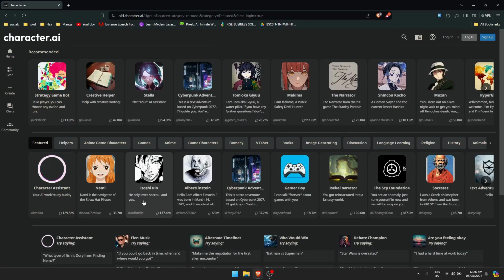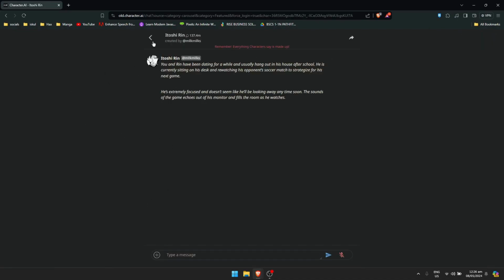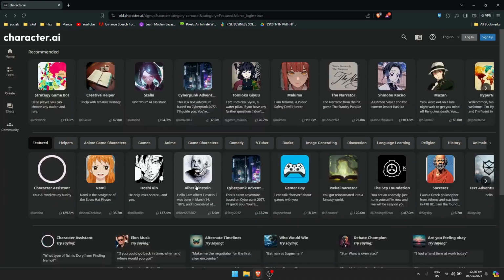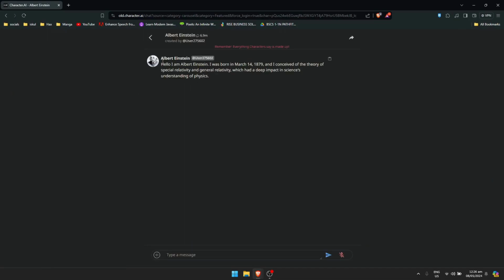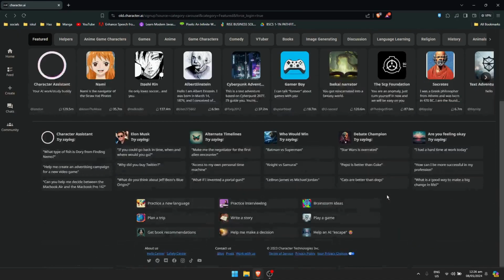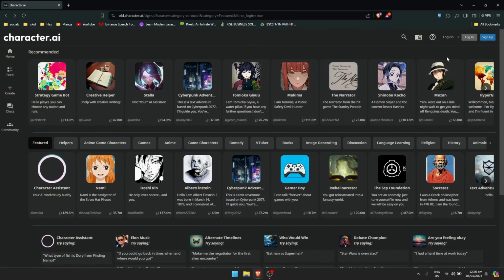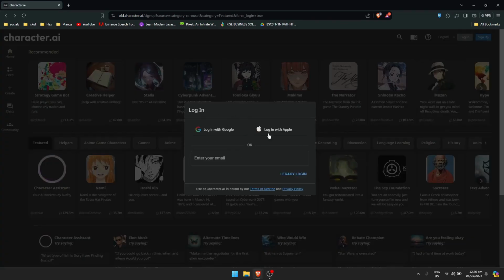How to Use C.AI Without Account | Character AI For Beginners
In this video I show you how to chat with bots without account in Character.AI in 2024. I show you everything that you need to learn about this software.

Chapters:
00:00:00 - Introduction
00:00:05 - Starting a Chat
00:00:25 - Unlimited Messages
00:00:34 - Checking Bots
00:00:53 - Logging in
00:01:08 - Like and subscribe